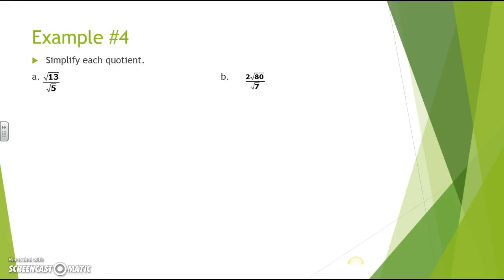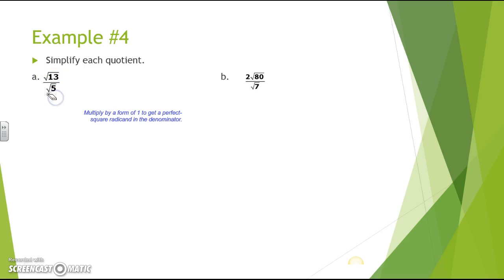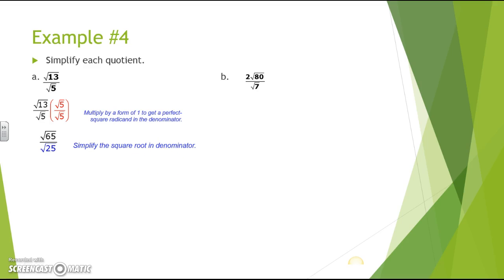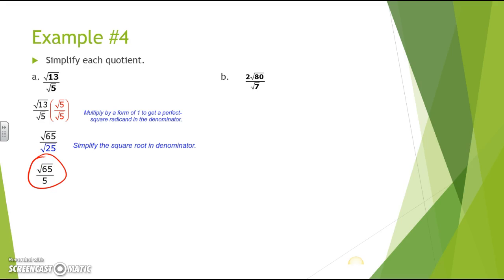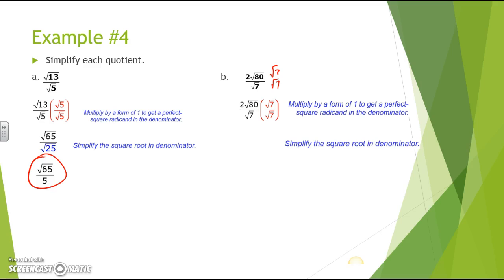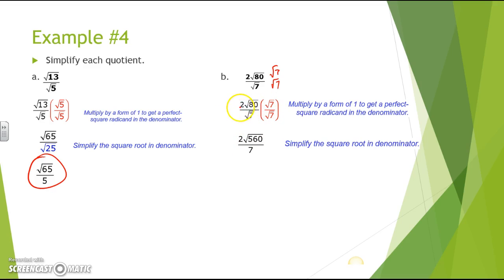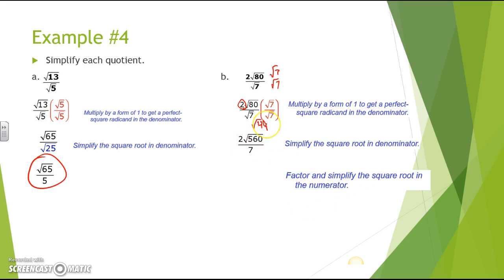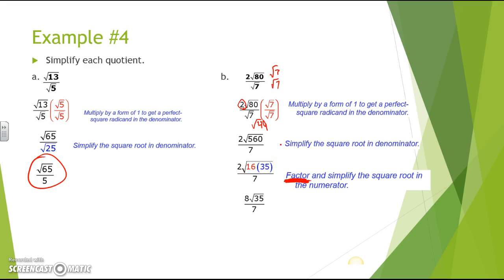Multiplying and Dividing Radical Expressions Part II